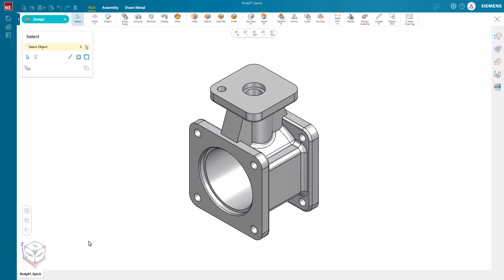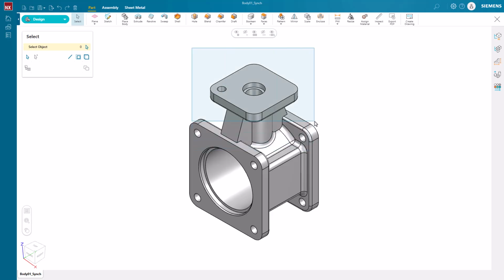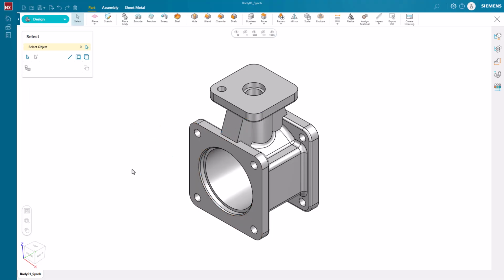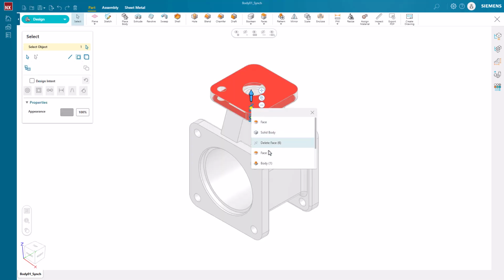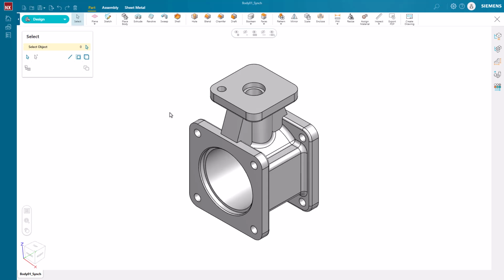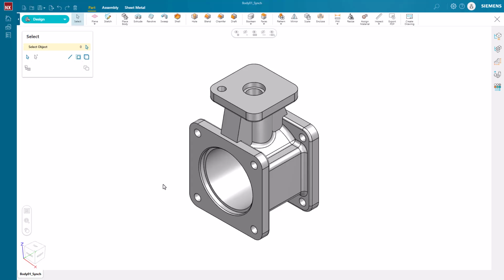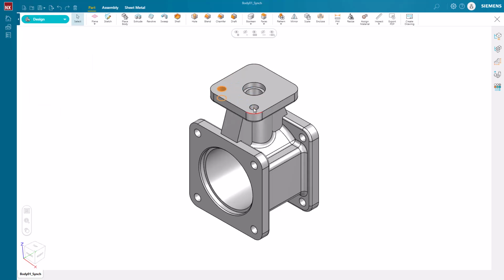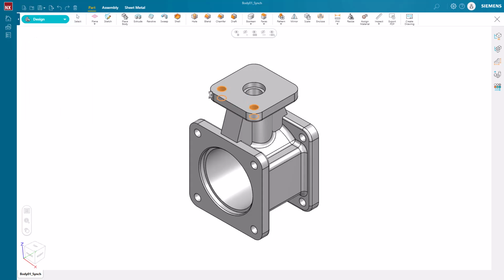Designcenter X NX Essentials Tips and Tricks Smart Triad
Descubre cómo la función Smart Triad de Designcenter X NX Essentials te permite modificar geometrías de forma rápida, precisa y sin fricción.

En este video verás cómo acelerar cambios de diseño, explorar más iteraciones y mejorar la colaboración entre equipos, todo desde una misma plataforma. Gracias a sus capacidades avanzadas de modelado 3D e integración multidisciplinaria, podrás construir un gemelo digital más completo y llevar mejores productos al mercado en menos tiempo.

Designcenter X NX forma parte del ecosistema de Siemens Xcelerator, impulsando procesos de ingeniería más ágiles y conectados.